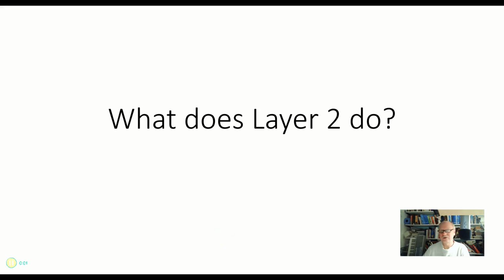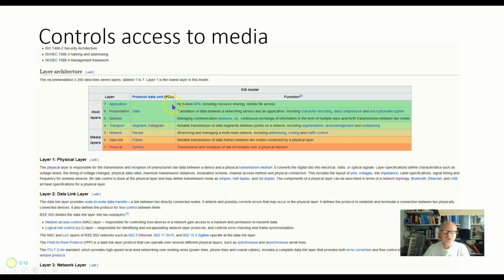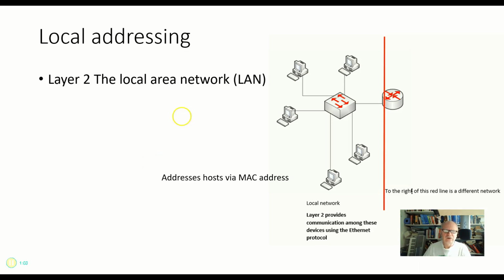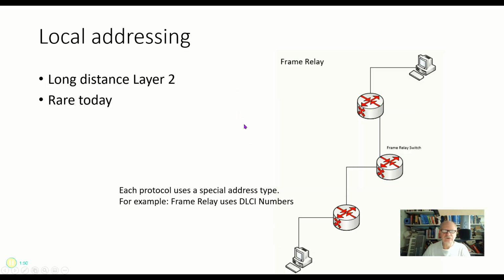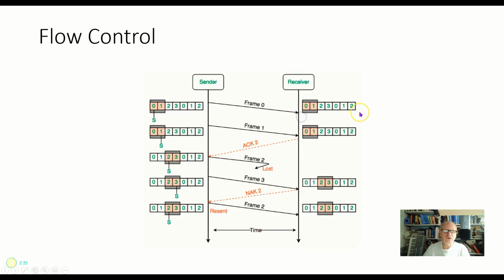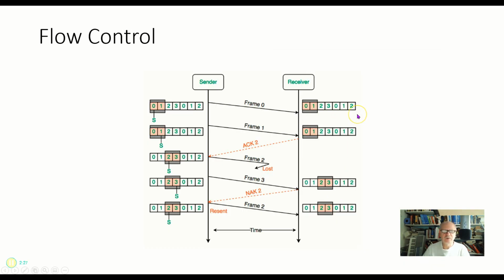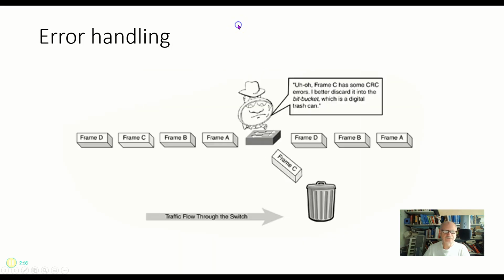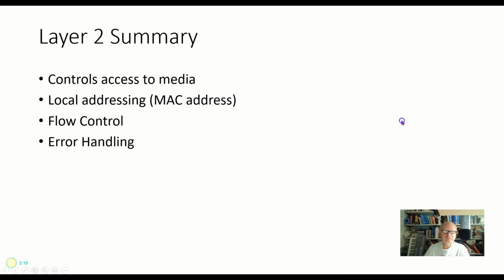3-01 What does Layer 2 do?